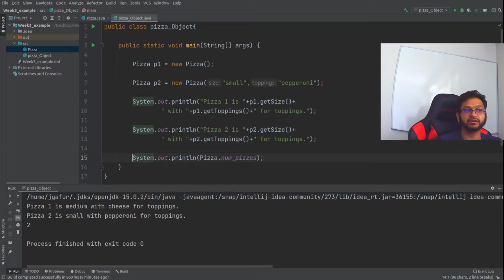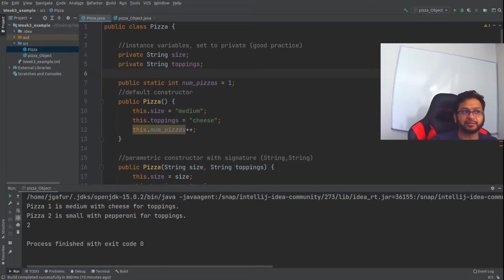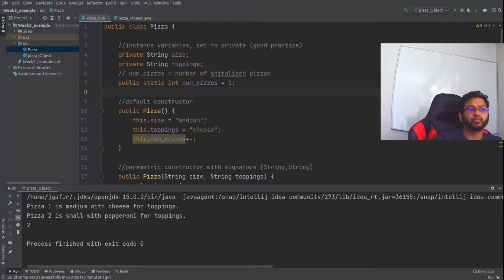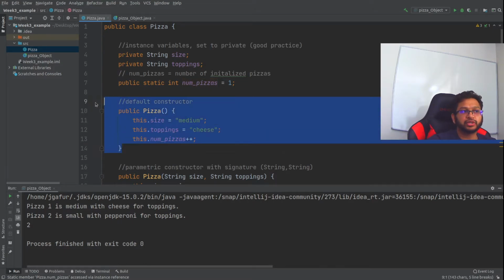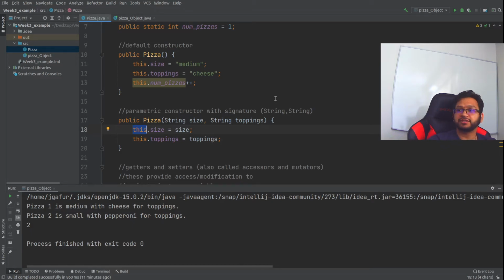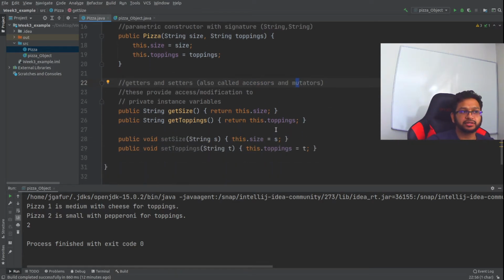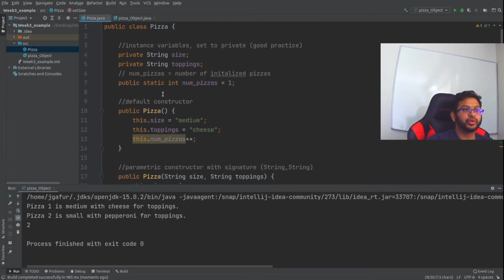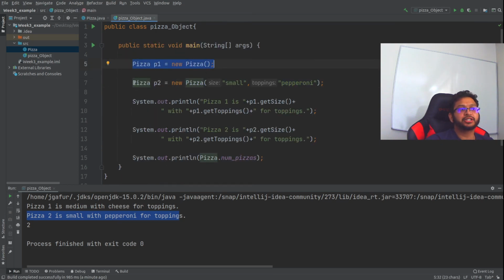Ep 3: Basic Java Classes and Objects